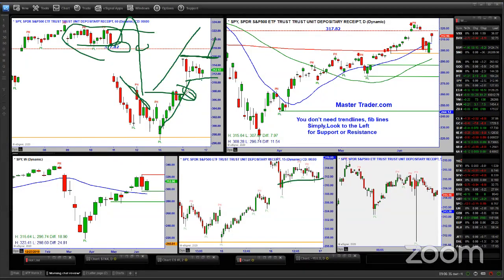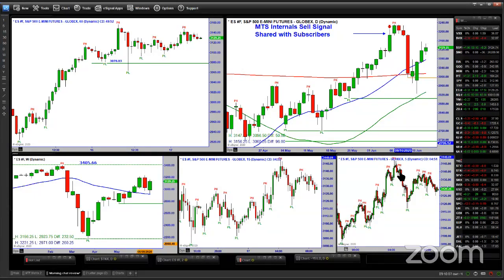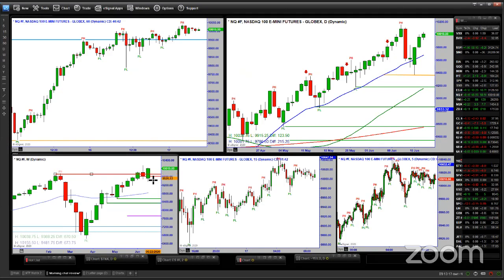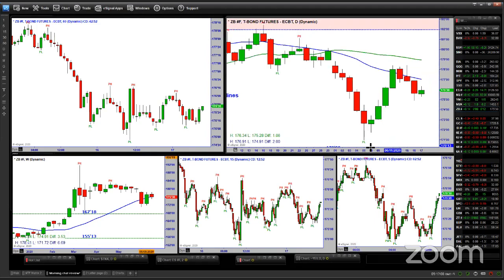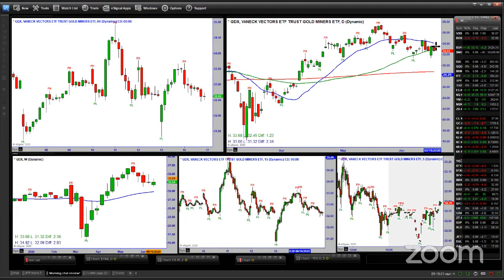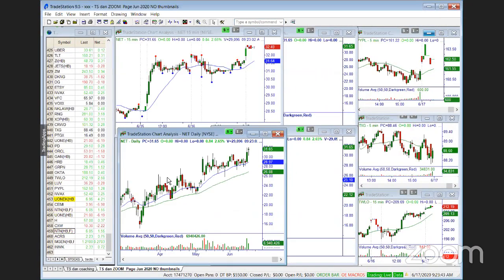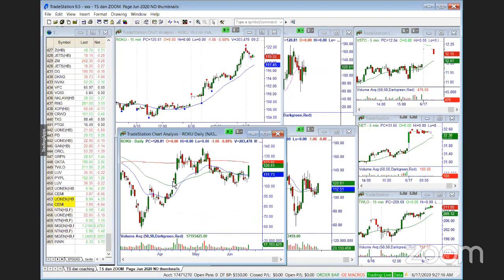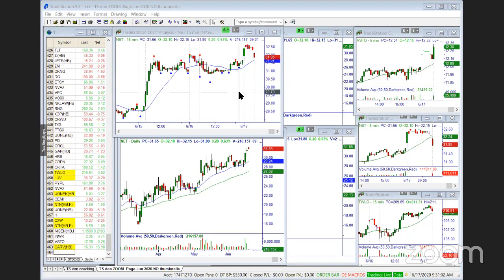Stock Market Has to Move NOW - MasterTrader.com